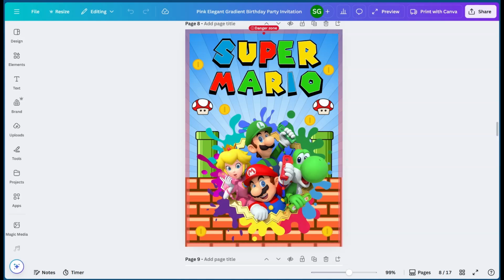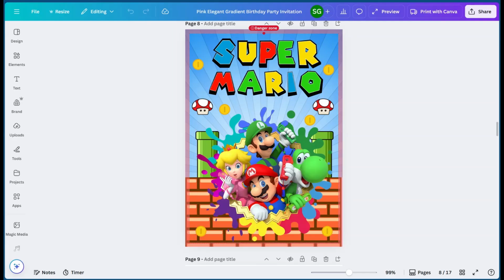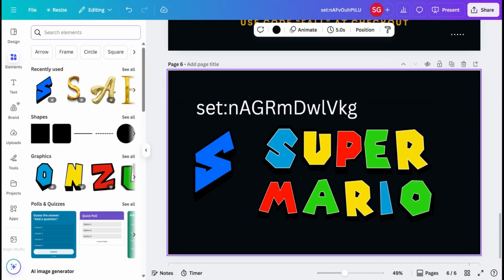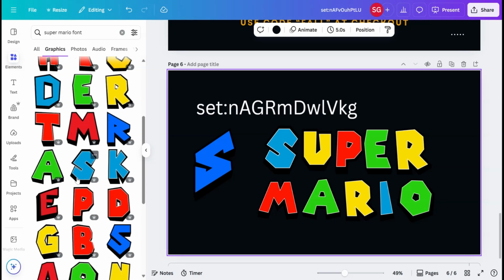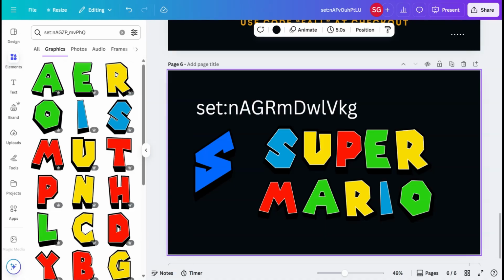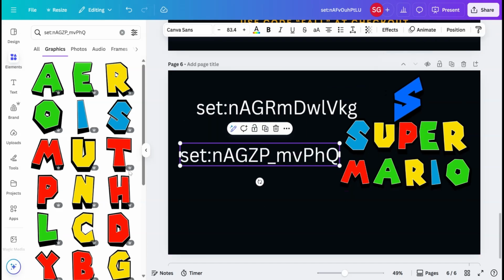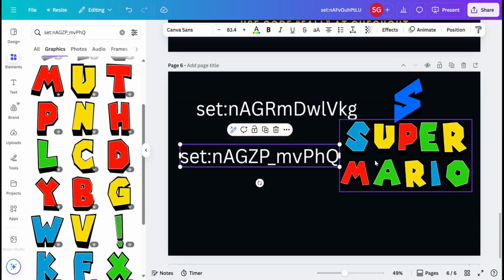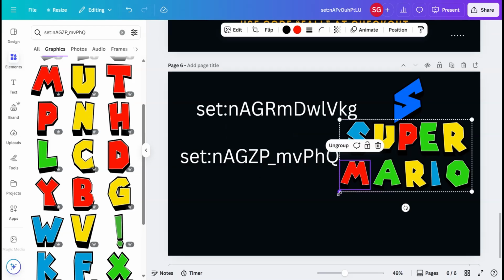Super Mario Hidden Elements in Canva | Canva Hacks for Beginners + Canva Flyer Example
Did you know Canva has a hidden Super Mario font? 👀 In this video, I’ll show you how to find it inside Canva and how I used it to create a Super Mario birthday flyer design. This is perfect for beginners who want Canva hacks and creative font effects to level up their designs.

✨ What you’ll see in this video:

How to find the hidden Super Mario font in Canva

Canva hacks & font effects for beginners

Example of a Super Mario flyer and custom design ideas

Tips for using these designs on birthday invitations, flyers, or products you can sell on Etsy or your website